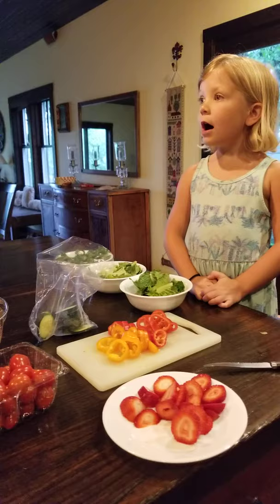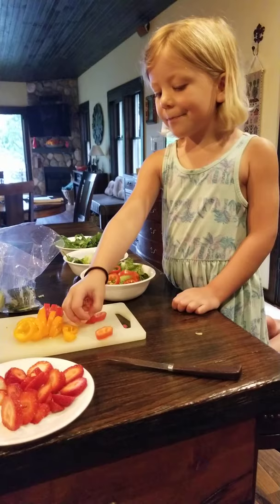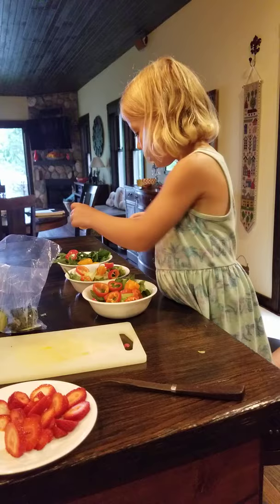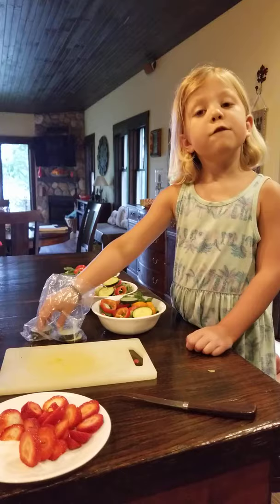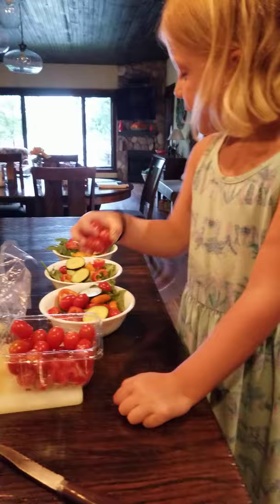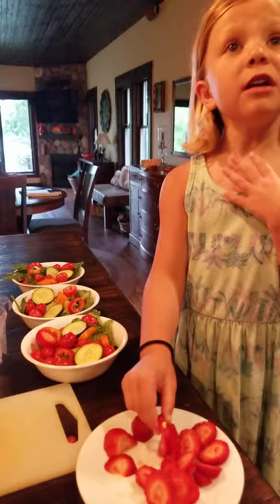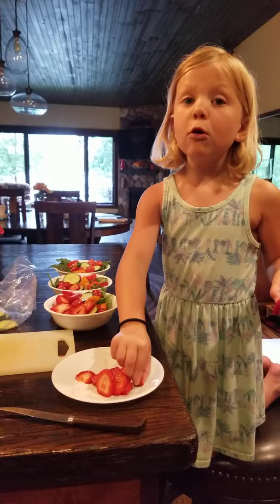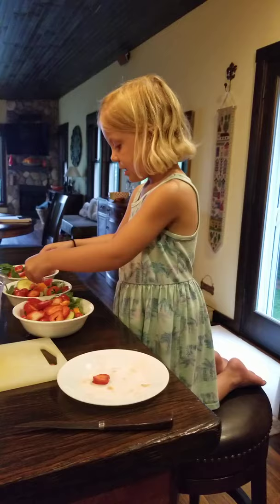Special Salad by Annie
Salad yummy